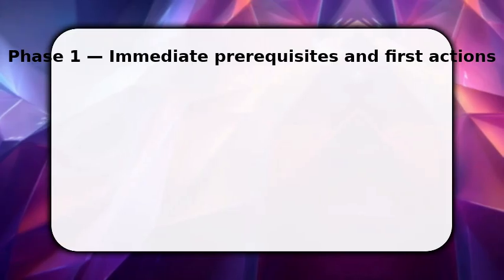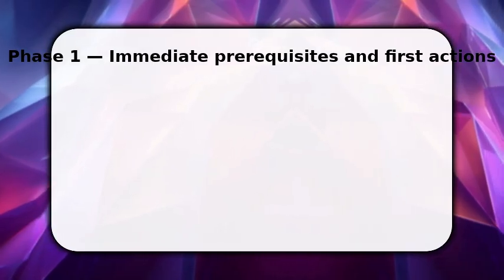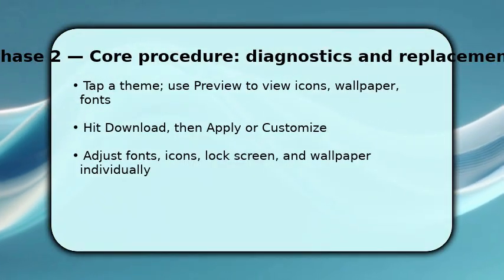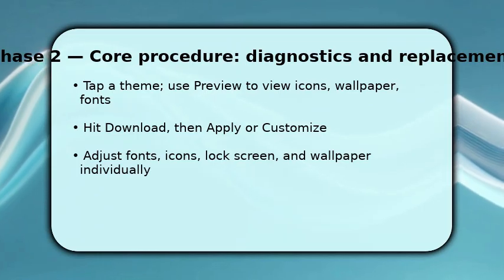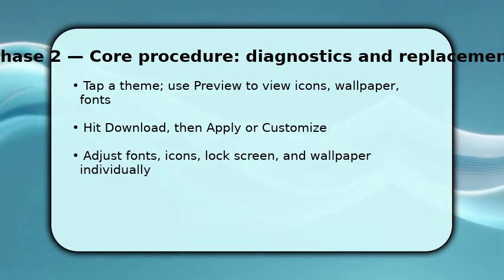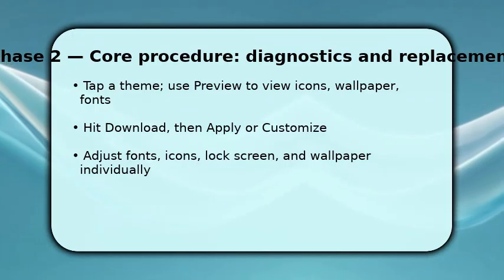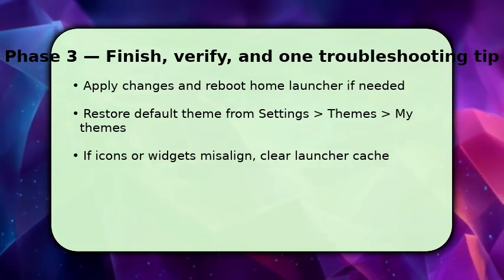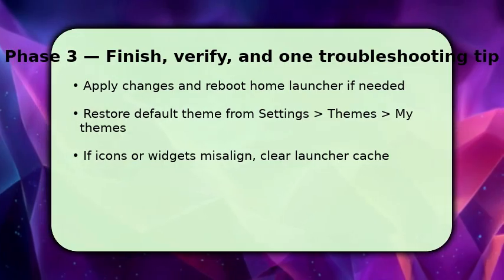How to Use Theme in Vivo (easy Method)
How to Use Theme in Vivo (easy Method) | 🔒 Surfshark VPN Deal — Stay private and secure. $1.99/mo + 3 Months Free ▸

Discover the simple steps to apply and customize your theme in InVivo, a user-friendly platform for personalizing digital experiences. This video guide walks you through selecting from various themes, adjusting settings, and saving changes directly within the app.